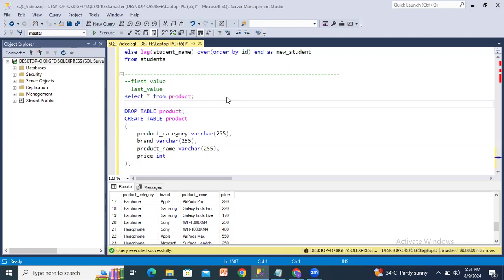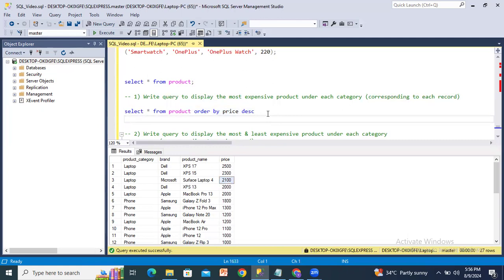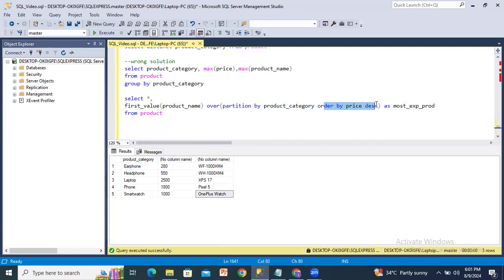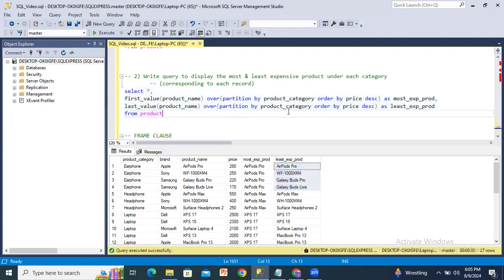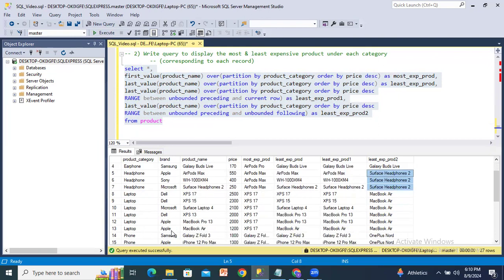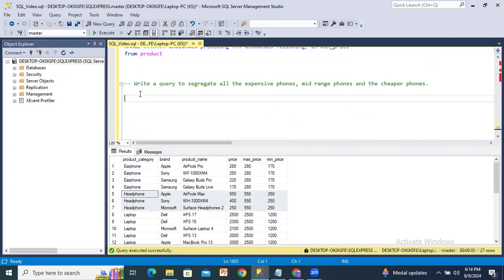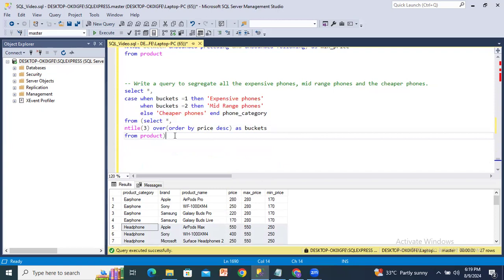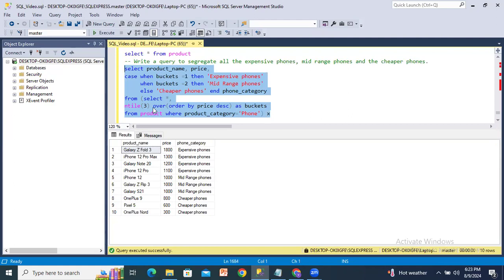Master SQL Window Functions: FIRST_VALUE, LAST_VALUE, and More!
In this video, we'll explore SQL Window Functions, including:

FIRST_VALUE and LAST_VALUE: Find the most and least expensive products in each category.
NTILE: Categorize products into "Expensive Phones," "Mid Range Phones," and "Cheaper Phones."
Understanding Frame Clauses: Learn how they affect your results.
Check out the example queries and get a solid understanding of how to use these functions in your own SQL projects.

select * from product;

DROP TABLE product;
CREATE TABLE product
    product_category varchar(255),
    brand varchar(255),
    product_name varchar(255),
    price int

INSERT INTO product VALUES
('Phone', 'Apple', 'iPhone 12 Pro Max', 1300),
('Phone', 'Apple', 'iPhone 12 Pro', 1100),
('Phone', 'Apple', 'iPhone 12', 1000),
('Phone', 'Samsung', 'Galaxy Z Fold 3', 1800),
('Phone', 'Samsung', 'Galaxy Z Flip 3', 1000),
('Phone', 'Samsung', 'Galaxy Note 20', 1200),
('Phone', 'Samsung', 'Galaxy S21', 1000),
('Phone', 'OnePlus', 'OnePlus Nord', 300),
('Phone', 'OnePlus', 'OnePlus 9', 800),
('Phone', 'Google', 'Pixel 5', 600),
('Laptop', 'Apple', 'MacBook Pro 13', 2000),
('Laptop', 'Apple', 'MacBook Air', 1200),
('Laptop', 'Microsoft', 'Surface Laptop 4', 2100),
('Earphone', 'Apple', 'AirPods Pro', 280),
('Earphone', 'Samsung', 'Galaxy Buds Pro', 220),
('Earphone', 'Samsung', 'Galaxy Buds Live', 170),
('Earphone', 'Sony', 'WF-1000XM4', 250),
('Headphone', 'Sony', 'WH-1000XM4', 400),
('Headphone', 'Apple', 'AirPods Max', 550),
('Headphone', 'Microsoft', 'Surface Headphones 2', 250),
('Smartwatch', 'Apple', 'Apple Watch Series 6', 1000),
('Smartwatch', 'Apple', 'Apple Watch SE', 400),
('Smartwatch', 'Samsung', 'Galaxy Watch 4', 600),
('Smartwatch', 'OnePlus', 'OnePlus Watch', 220);

select * from product;

-- 1) Write query to display the most expensive product under each category (corresponding to each record)

select * from product order by price desc;
select distinct product_category from product;

-- Wrong solution
select product_category , max(price), max(product_name)
from product
group by product_category

select *
, first_value(product_name) over(partition by product_category order by price desc) as most_exp_prod
from product ;
--order by product_category, price desc

-- 2) Write query to display the most & least expensive product under each category
  -- (corresponding to each record)

select *
, last_value(product_name)
  over(partition by product_category order by price desc) as least_exp_prod
, last_value(product_name)
  over(partition by product_category order by price desc
   RANGE between unbounded preceding and current row) as least_exp_prod
, last_value(product_name)
   RANGE between unbounded preceding and unbounded following) as least_exp_prod
from product ;

-- FRAME CLAUSE
-- HIERARCHY OF DATA ::: RESULTSET == WINDOWS == FRAME

-- In PostgreSQL, the default frame clause is:
  -- RANGE between unbounded preceding and current row

-- 3) Write query to display the 2nd most expensive product under each category

-- Using aggregate functions as window functions

select *
, max(price) over(partition by product_category order by price desc) as max_price
, min(price) over(partition by product_category order by price desc
     range between unbounded preceding and unbounded following) as min_price
from product

-- Write a query to segregate all the expensive phones, mid range phones and the cheaper phones.

select product_name, price
, case when buckets = 1 then 'Expensive Phones'
    when buckets = 2 then 'Mid Range Phones'
    else 'Cheaper Phones'
  end phone_category
from (
 select *
 , ntile(3) over(order by price desc) as buckets
 from product
 where product_category = 'Phone') x